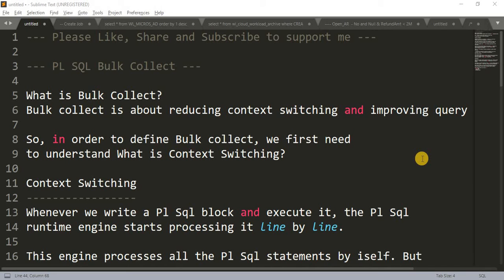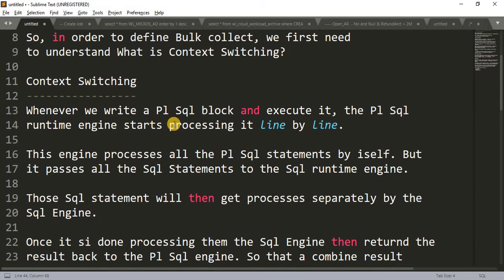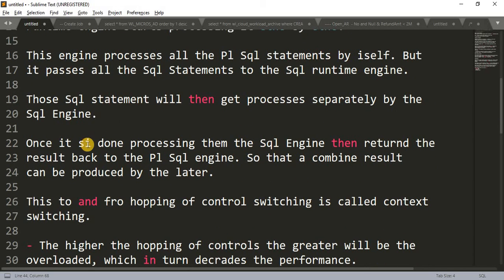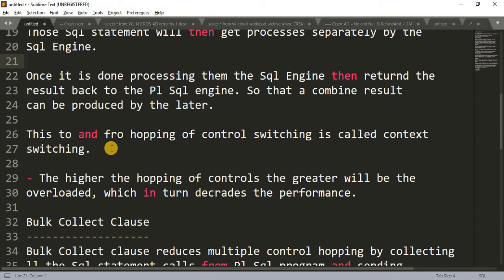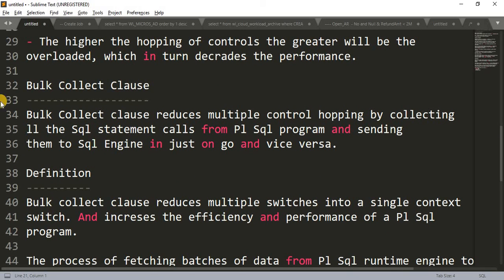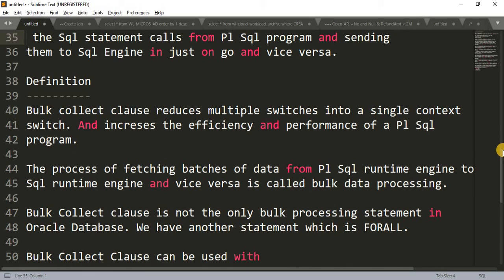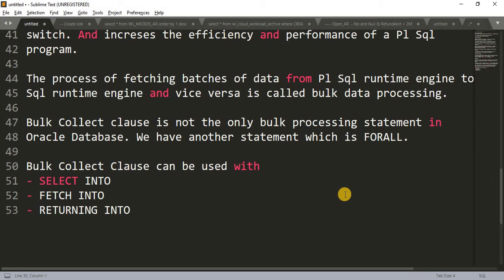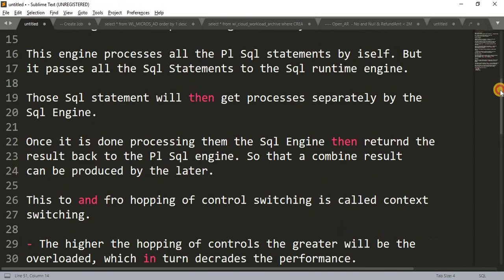Tutorial 69 : Bulk Collect Introduction || Bulk Collect in Pl Sql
Hi Friends,

Here we are learning about Bulk Collect.
What is Bulk Collect?
What is Context Switching?
How Bulk Collect helps to increase query performance?

Hope the concept would be clear to you.

Thanks,
Happy Coding.